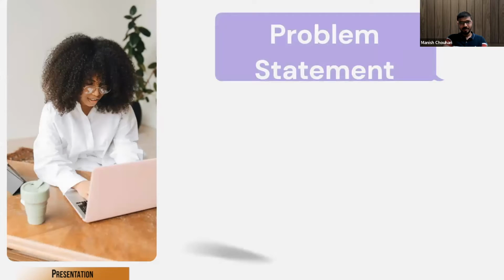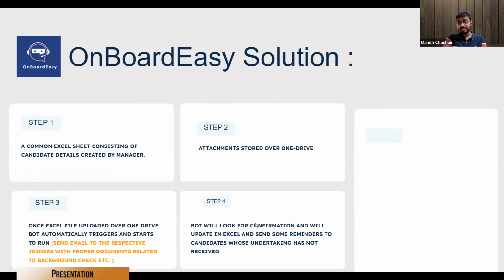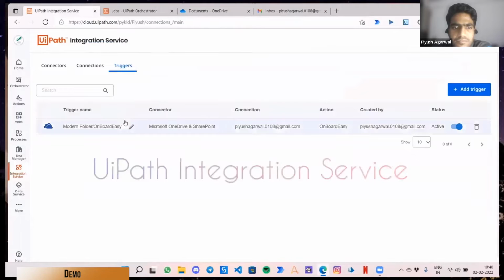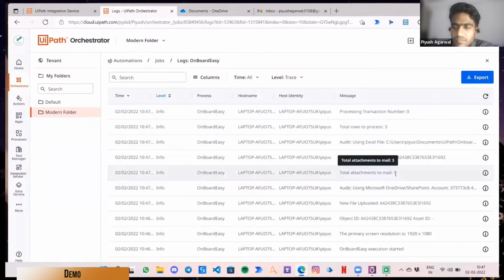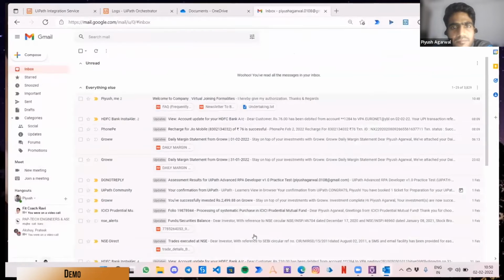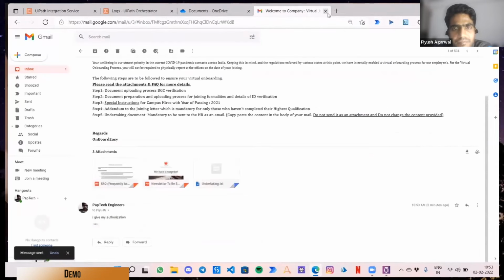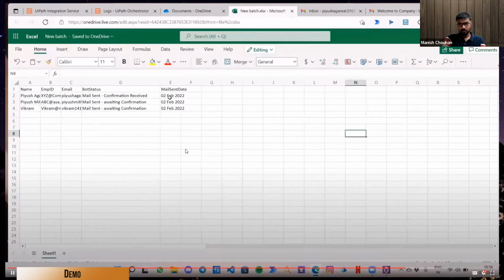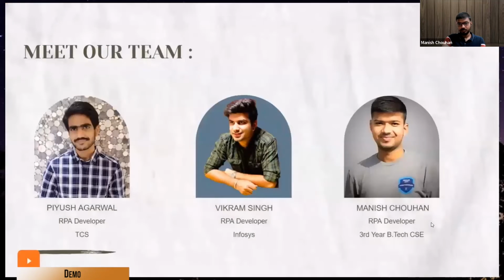RPATOOLS013 - Complete Background check for new joiners | Team Onboarding Easy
Contents:

Use Case: Complete Background Check for new joiners
Presented by:  Team Onboarding easy
Vikram Singh

Put your questions in the comments section, and we will get back to you.